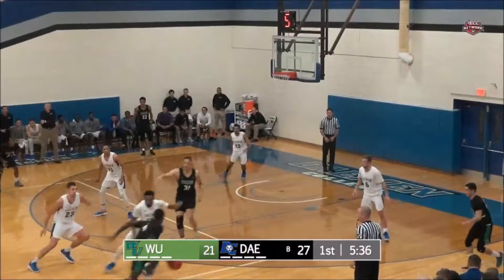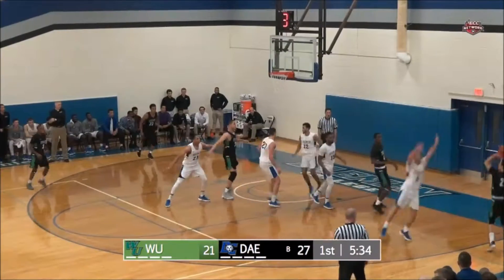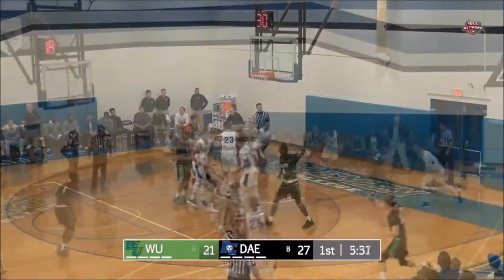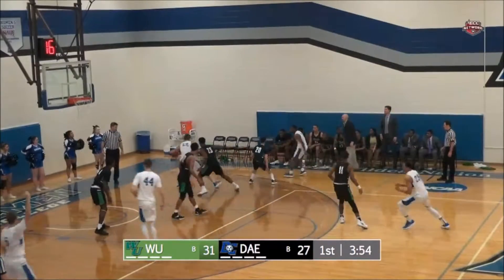MBB Highlights: Daemen 79, Wilmington 73 (Nov. 18, 2017)